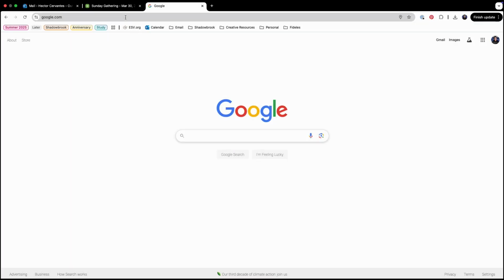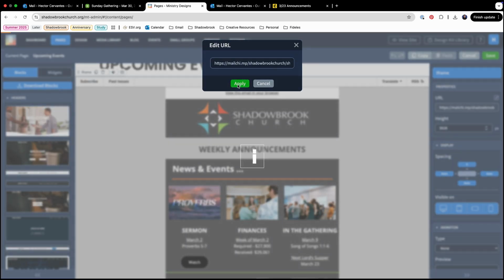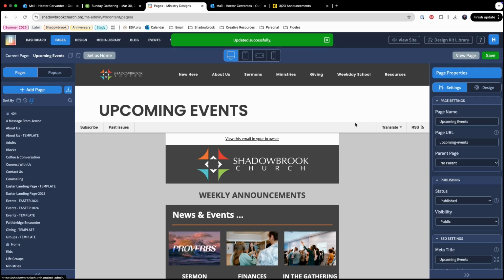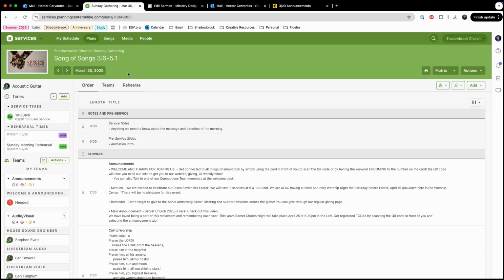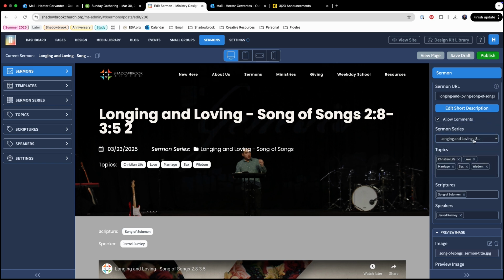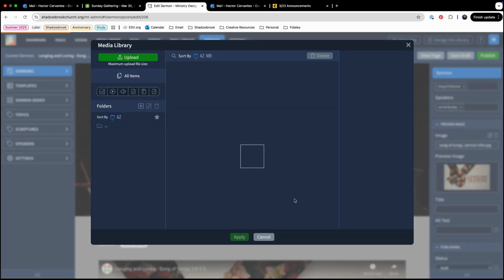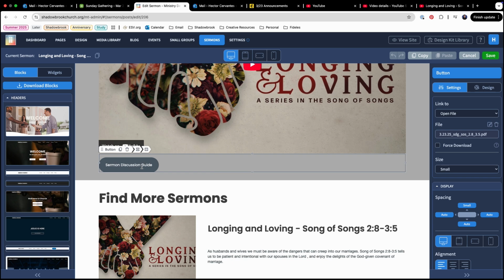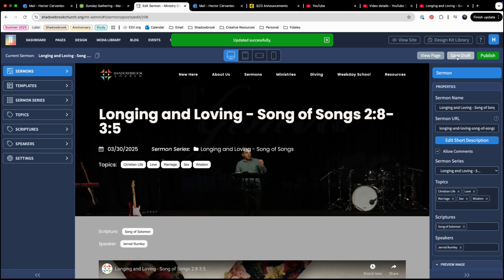Ministry Designs Upcoming Events and Sermon Page Tutorial